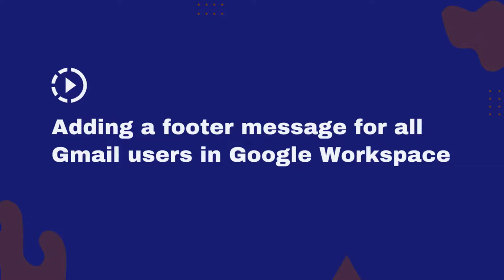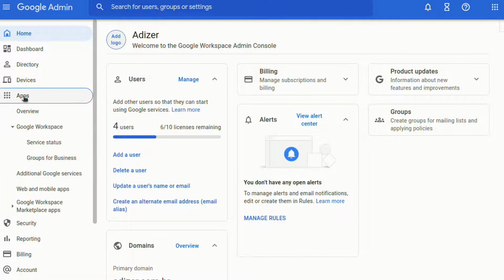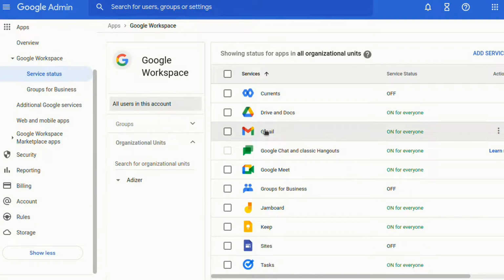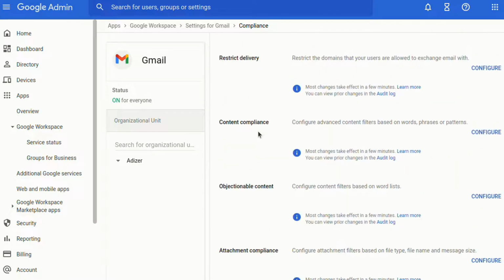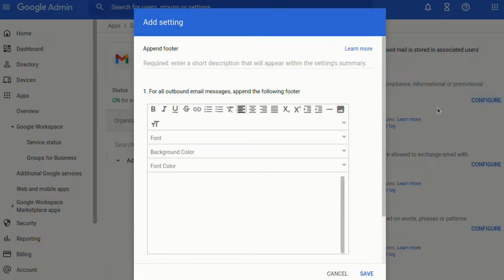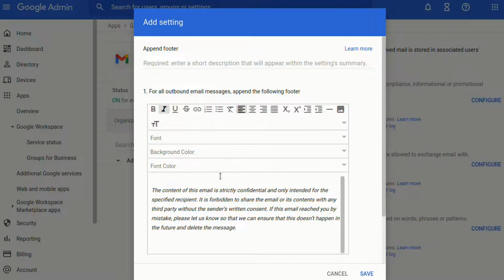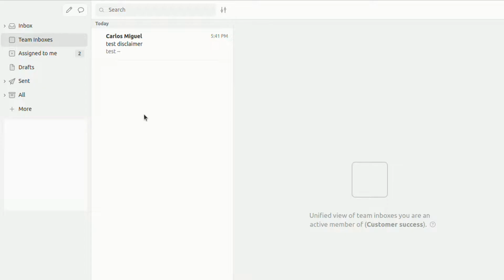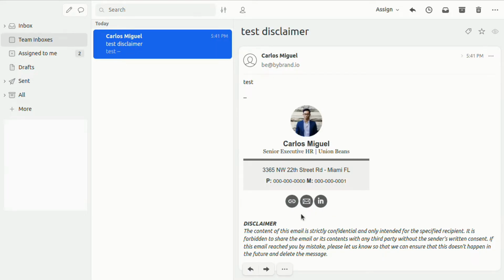How to set a footer message for all Gmail users in Google Workspace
The quick video tutorial will show you how to add a footer message for all gmail users when sending a message. Unfortunately, the "Append footer" composer doesn't support rich HTML, so try not to exaggerate in the field. Also, the user cannot see the footer message, only the recipient.

ABOUT US
Bybrand is a professional email signature generator for googleworkspace and marketing teams. The idea is to save you time managing your team’s email signatures while providing a robust marketing channel.